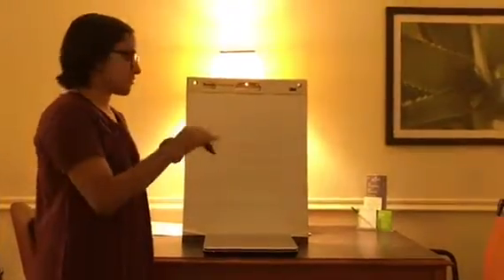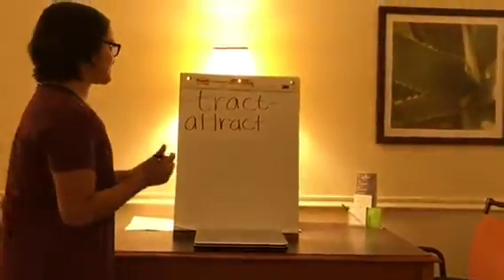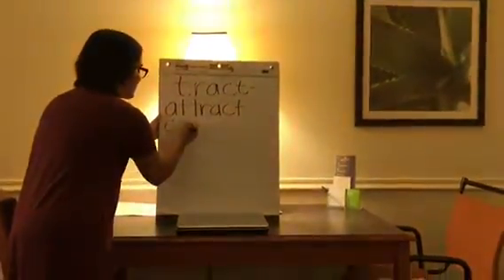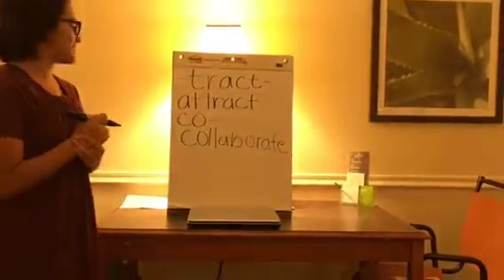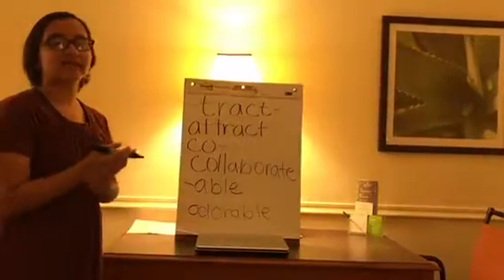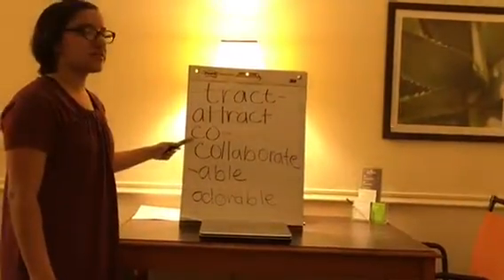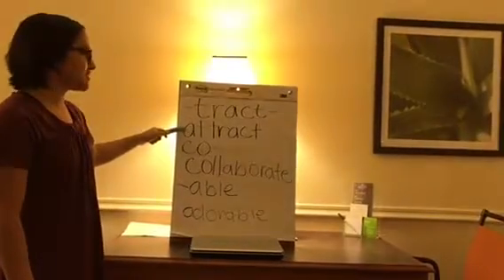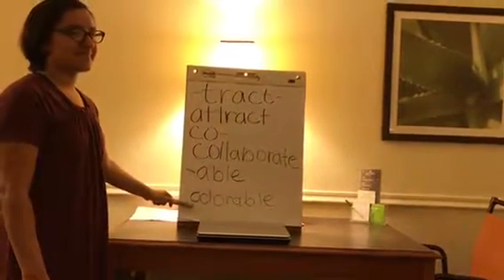MH lesson plan video